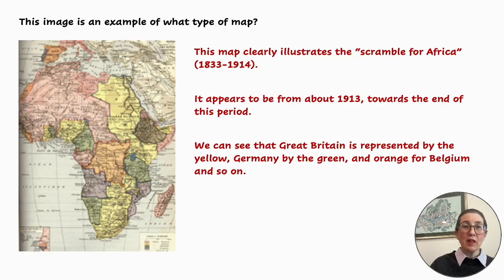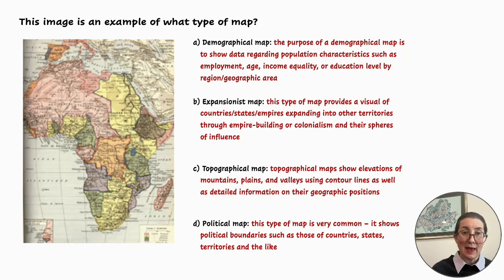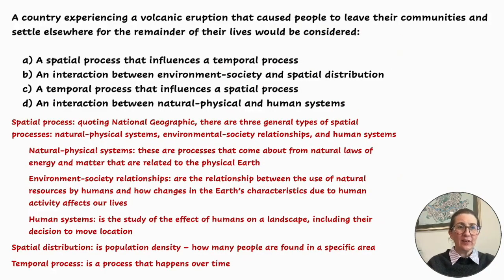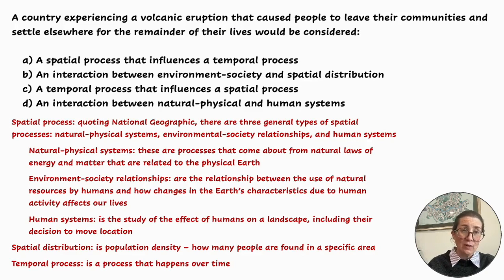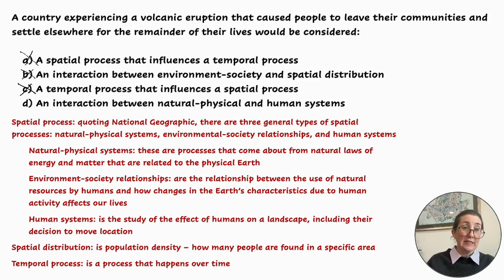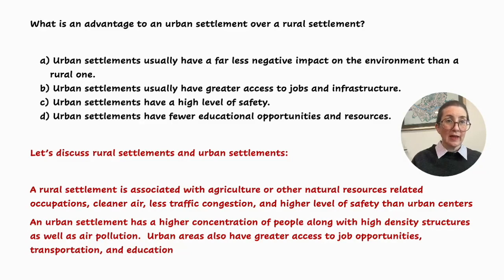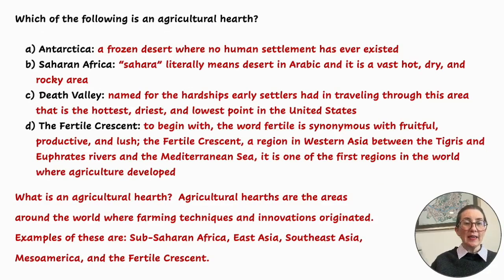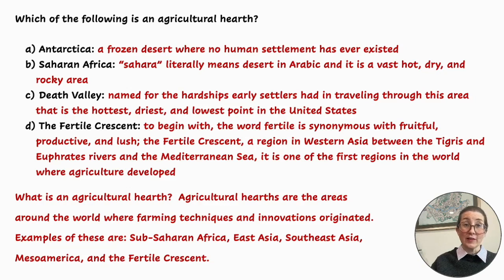Geography Practice Questions for Praxis Social Studies (5081)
Looking for authentic Geography practice questions for the Praxis Social Studies Exam (5081)?

Join certified teacher and Praxis coach - Fiona – as we walk you through the types of Geography questions that you are likely to face. This video will provide step-by-step solutions for each question as well as strategy tips to help you save time & tackle any Geography question that comes your way.

🔗 LINKS 🔗

🔎 CHAPTERS 🔎

00:00 - Intro
00:24 - Question #1
02:41 - Question #2
05:21 - Question #3
07:34 - Question #4